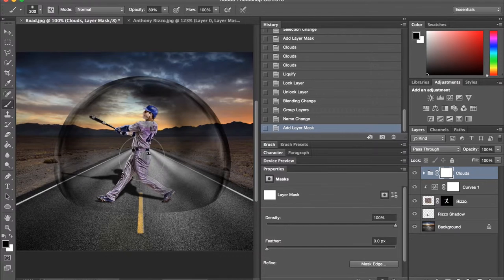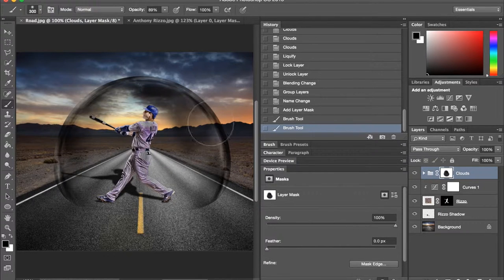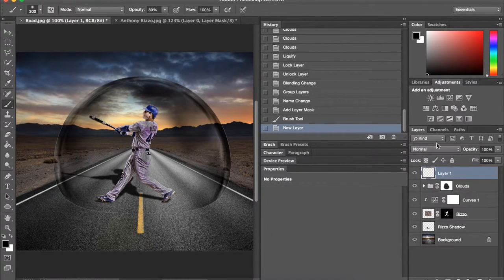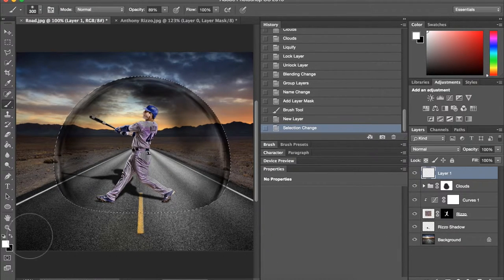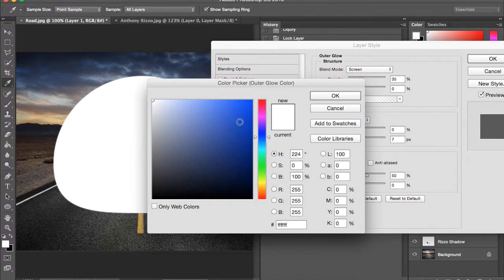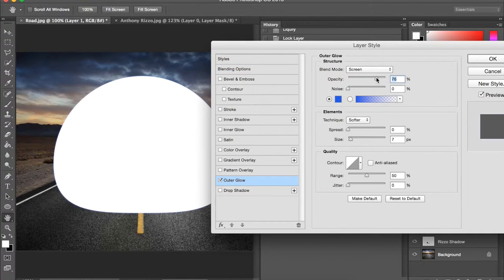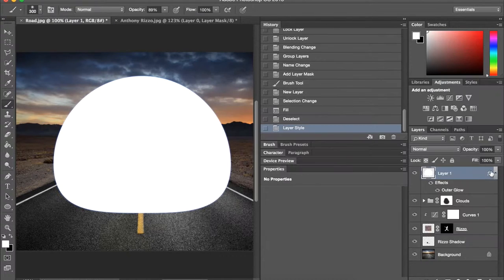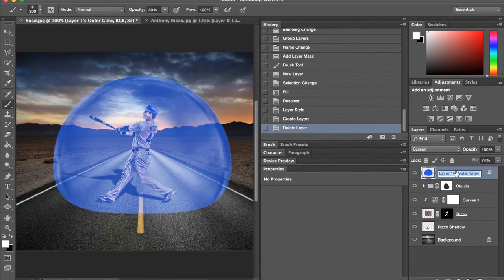Anthony Rizzo Explosion Speed Art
Speed art of a force wave explosion effect.